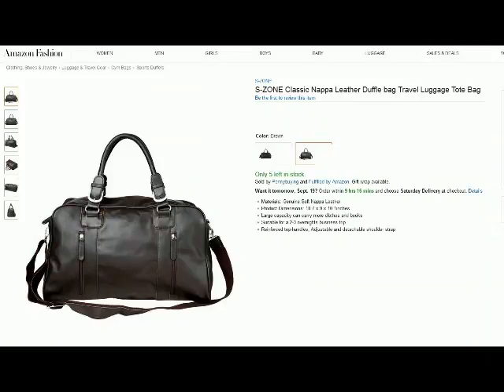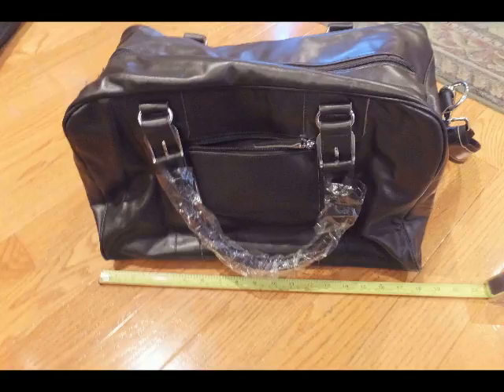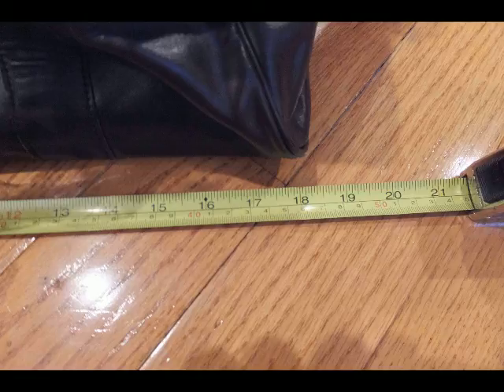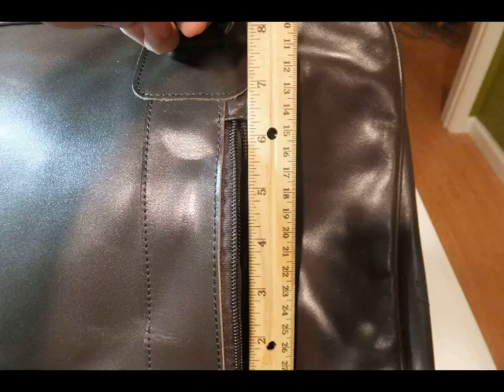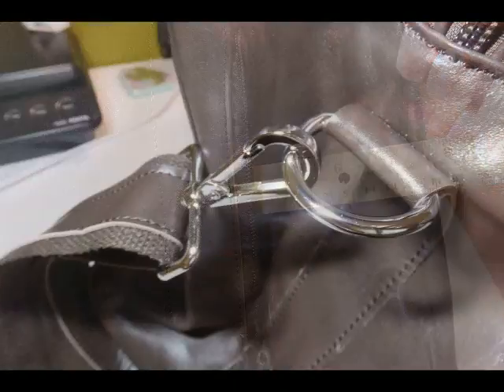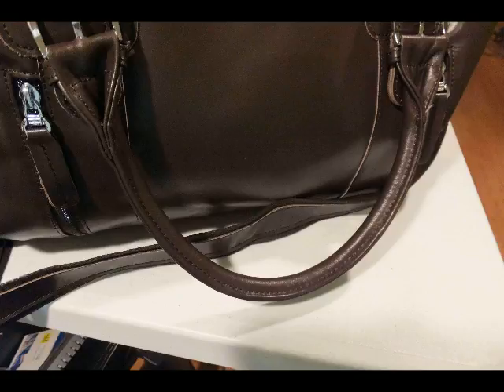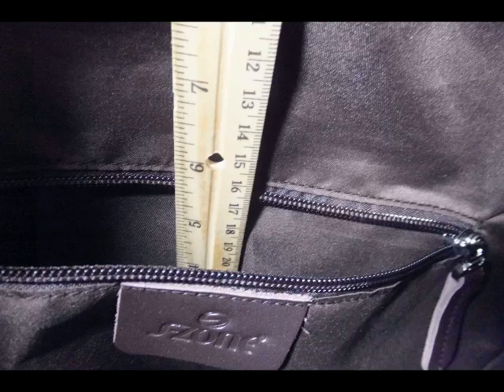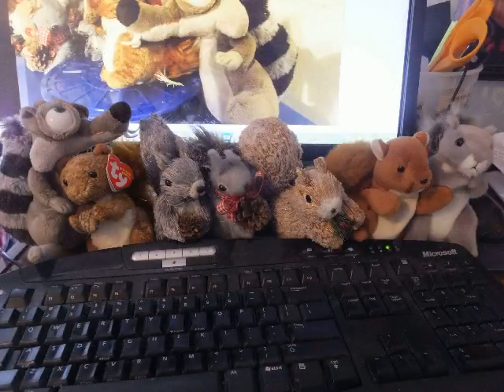B013UMSZQK S Zone Nappa Leather Duffle Bag